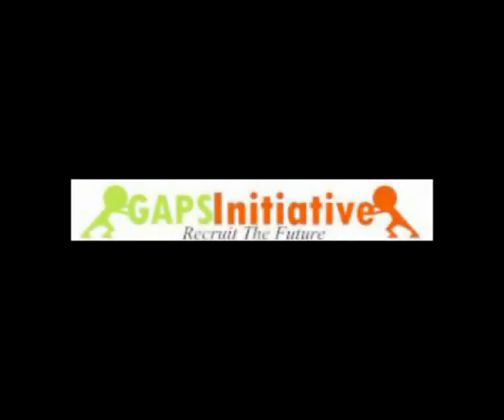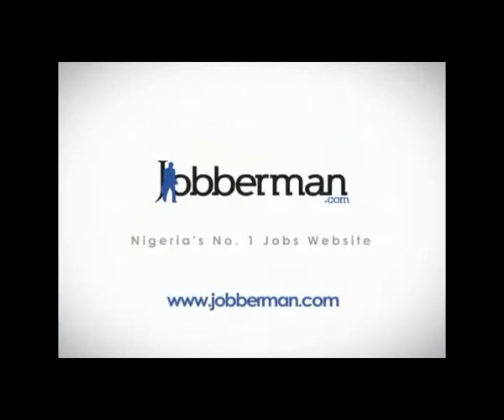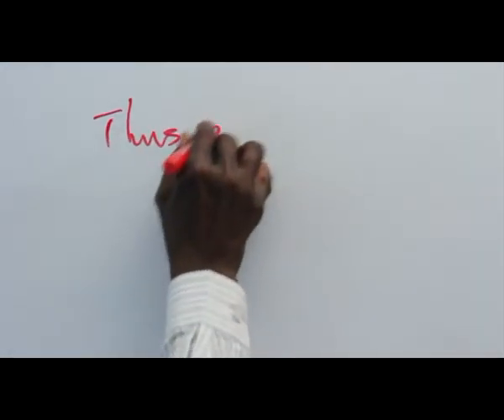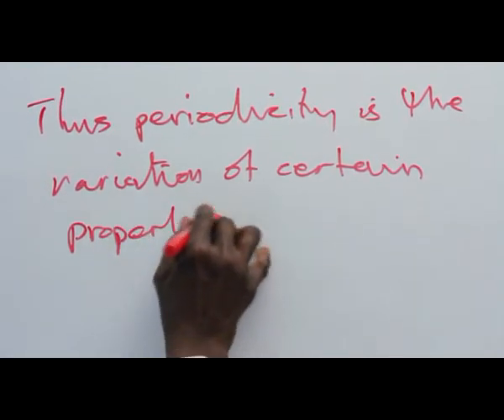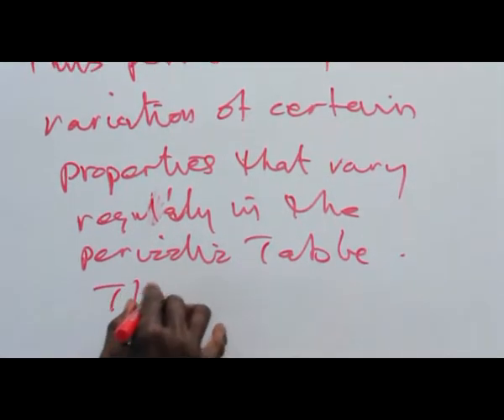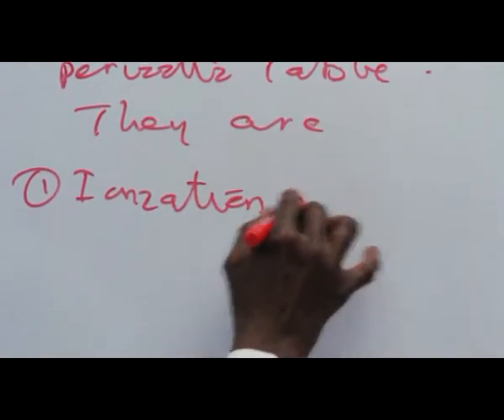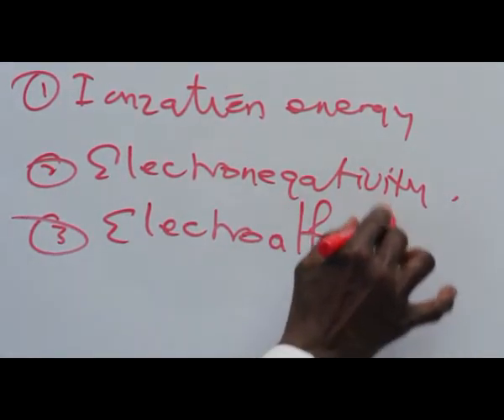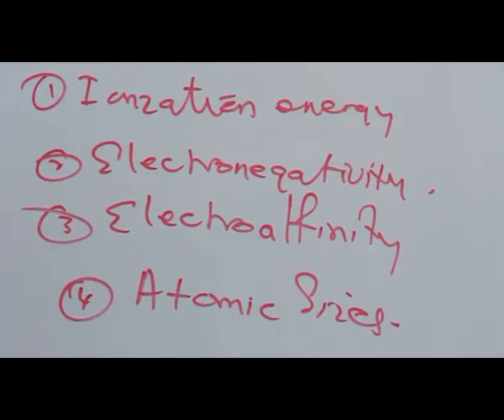PERIODIC TABLE & ATOMIC PROPERTIES PART 2